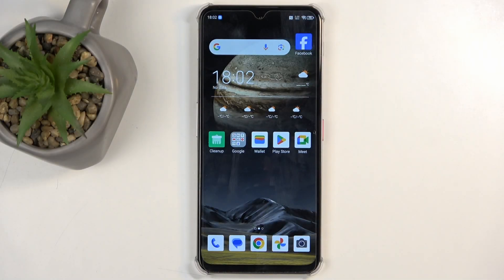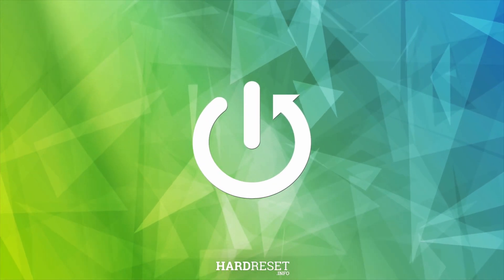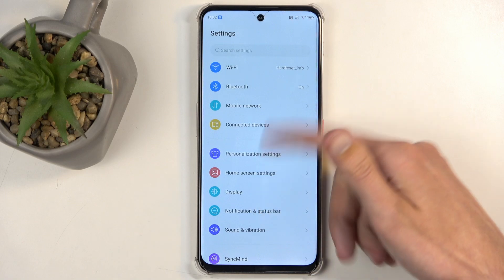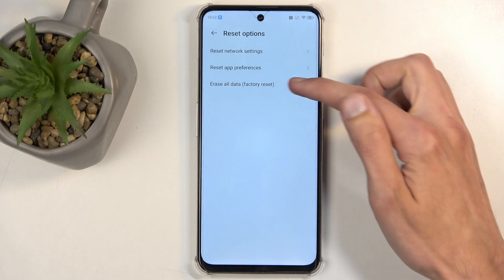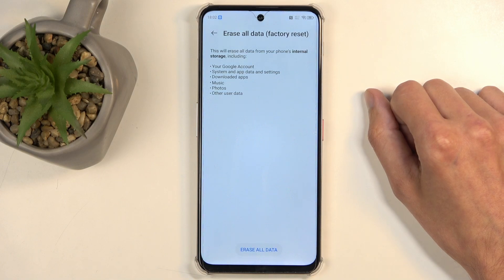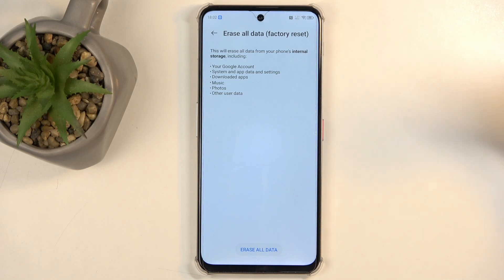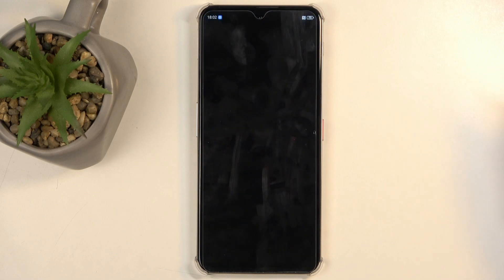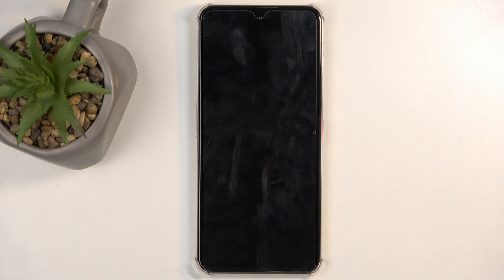How to Factory Reset NUBIA Focus Pro Phone via Settings - Hard Reset - Delete All Data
In this video, we guide you through the process of factory resetting the NUBIA Focus Pro phone using the settings menu. Whether you're looking to improve performance, troubleshoot issues, or prepare your device for a new owner, a factory reset can be an effective solution. We’ll cover step-by-step instructions, ensuring you understand how to back up important data before proceeding. Follow along for a quick and easy way to restore your NUBIA Focus Pro to its original factory settings.

How to hard reset the NUBIA Focus Pro smartphone? How to perform a factory reset of NUBIA Focus Pro? How to erase all files and data from NUBIA Focus Pro? How to prepare the NUBIA Focus Pro phone for resale? How to master reset the NUBIA Focus Pro?